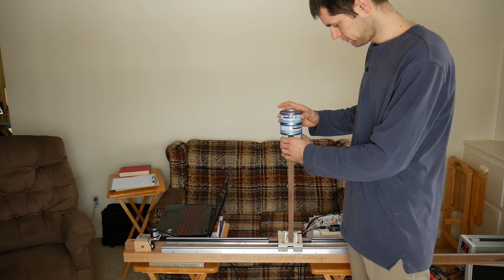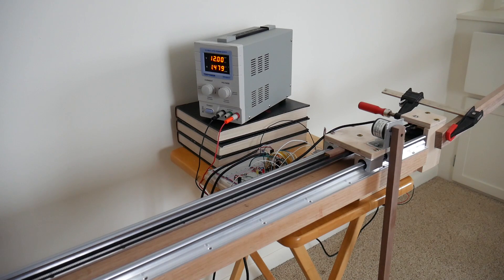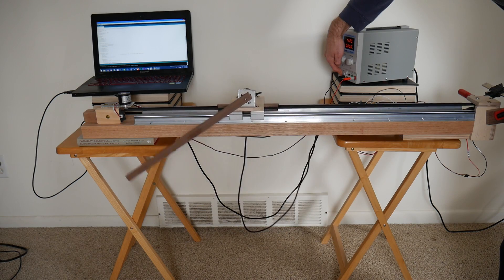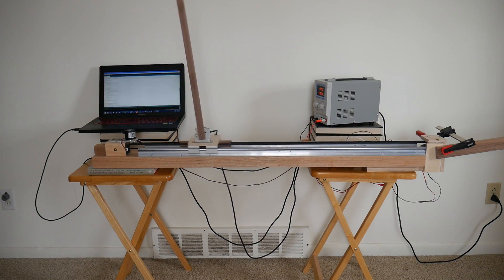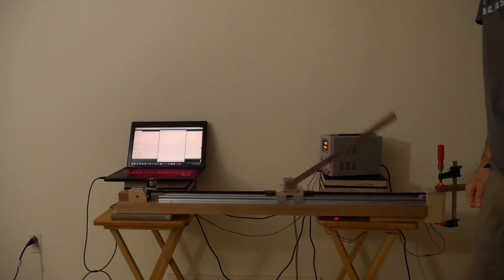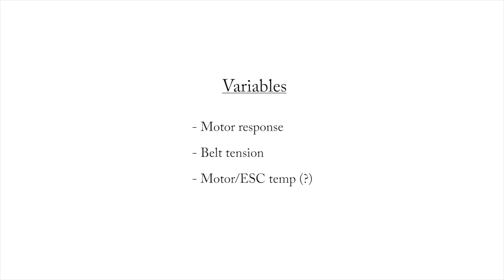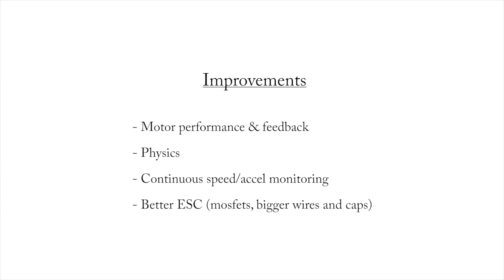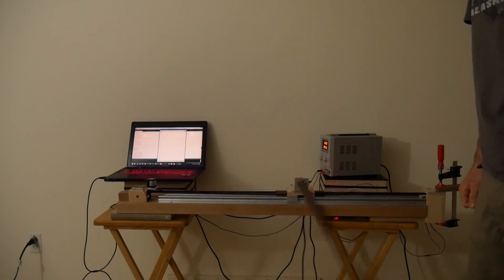Inverted Pendulum(s) #3 - Swing Up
Adding swing-up capability and appreciating the need for motor feedback.